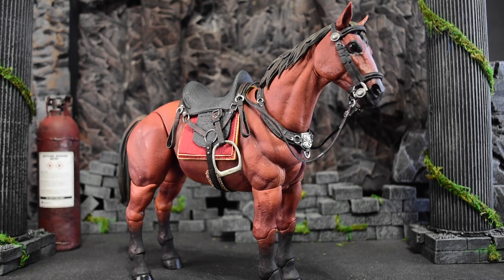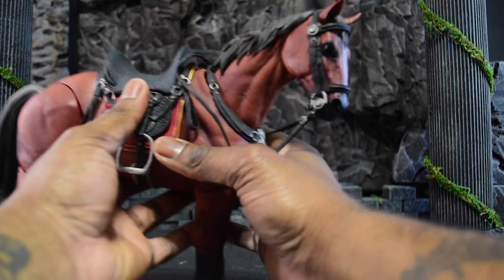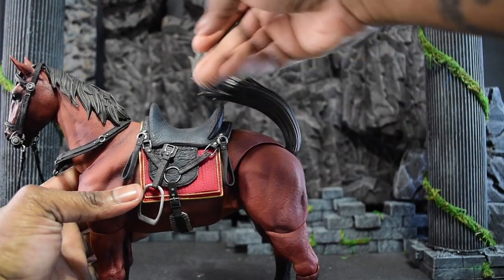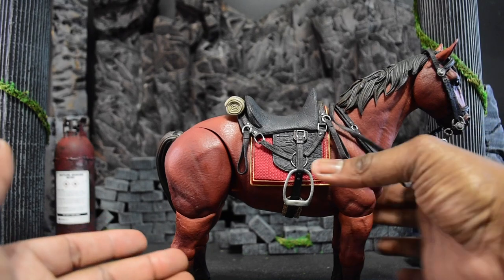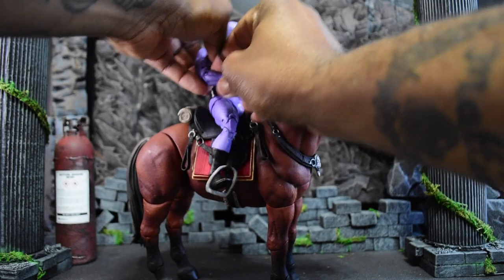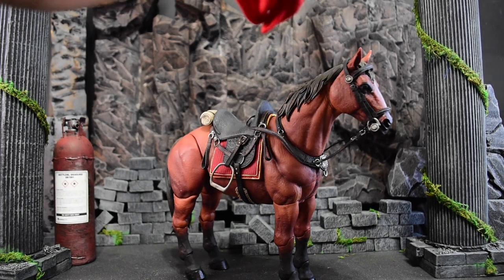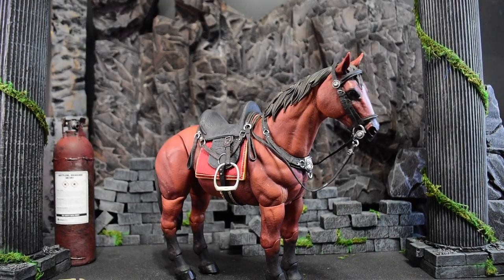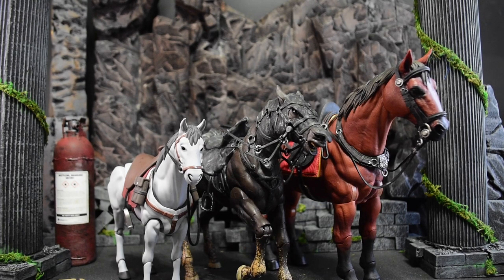Mythic Legions Areythr Wave Balius The Horse Review